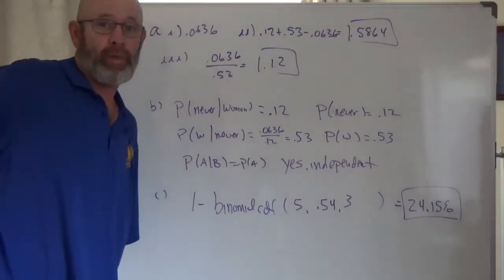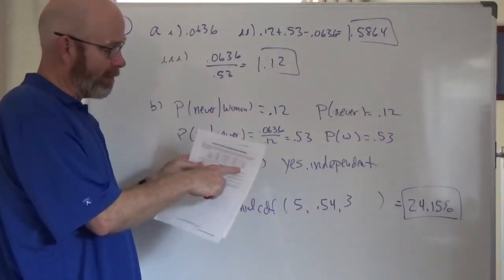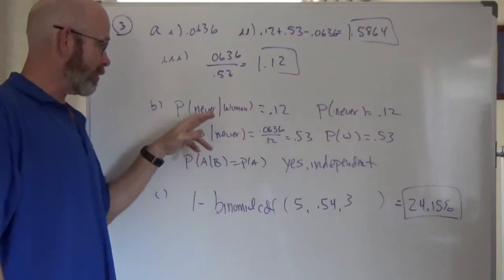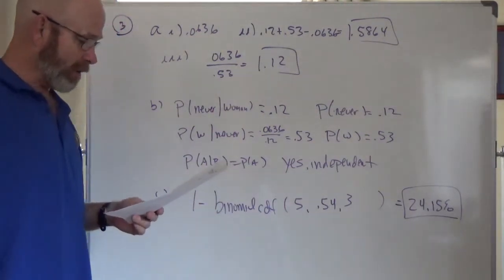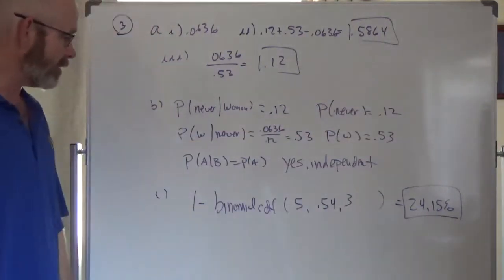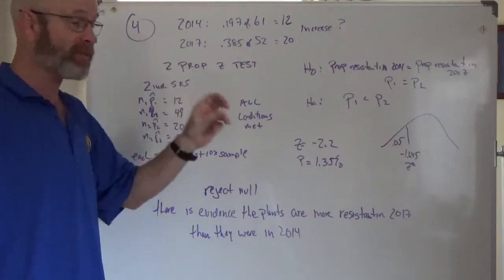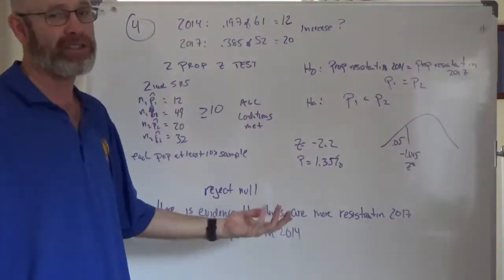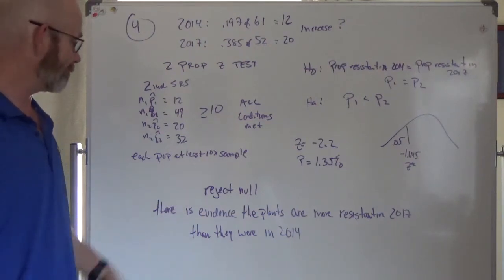Stats - Assignment 27 B - problems 3,4